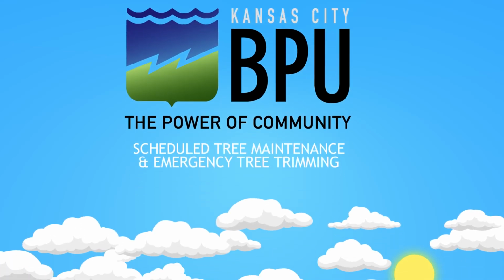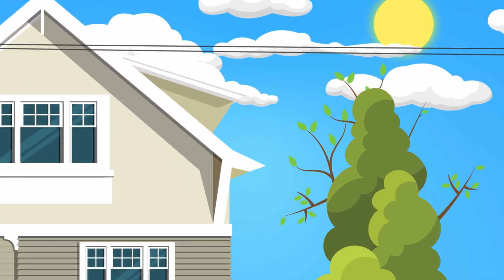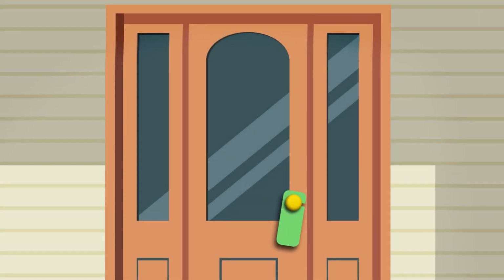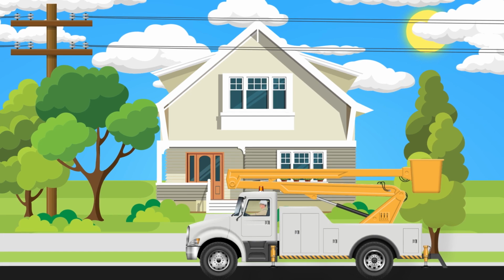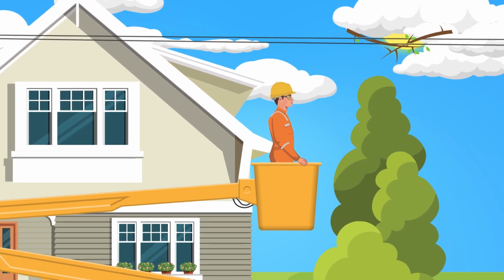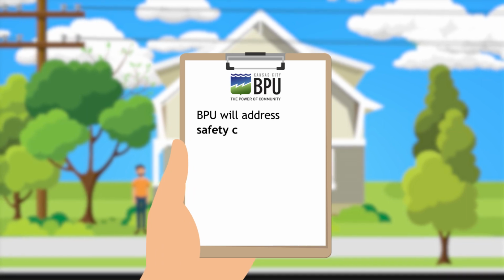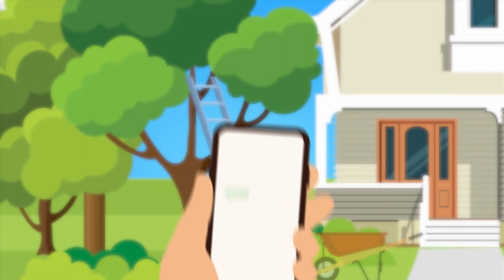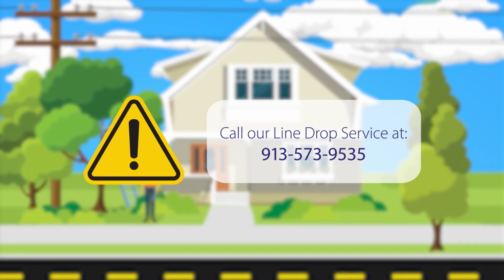Mantenimiento programado de árboles y poda de emergencia de árboles: responsabilidades del cliente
It’s important to know where our roles intertwine and know what BPU is here to provide and the role you play in scheduled tree maintenance and emergency tree trimming.

A not-for-profit public utility, the Kansas City Board of Public Utilities (BPU), has been providing safe, dependable water and electric services in Kansas City, Kansas, for more than 100 years. Today, BPU services 67,000 electric customers and 53,000 water customers, over approximately a 130 square mile area. BPU’s primary focus has always been, and remains, the satisfaction of its customers and a commitment to the quality of life in the communities it serves.